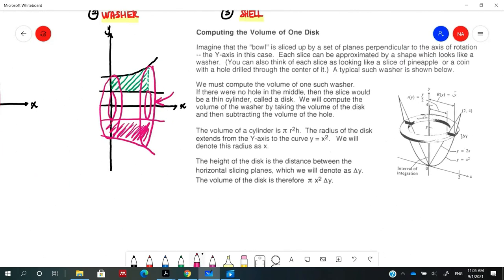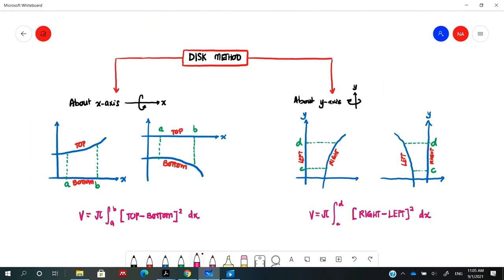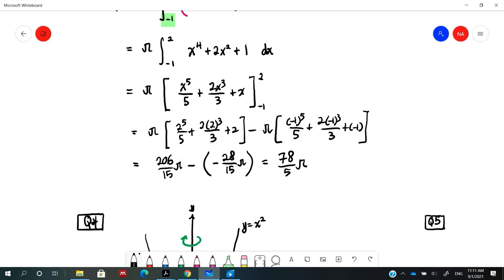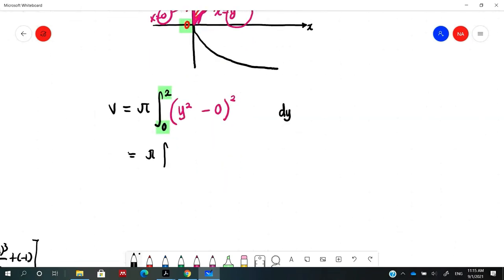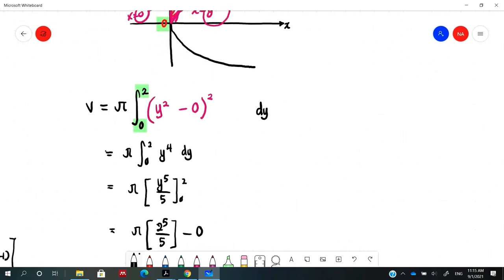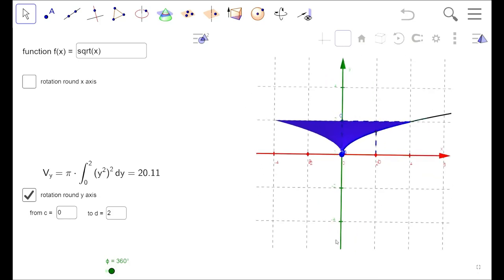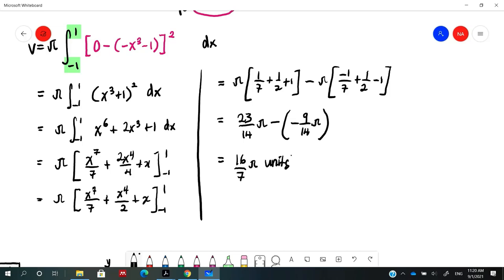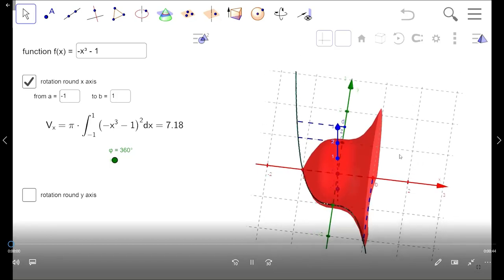MAT183 - Application of Integration - Volume (Disk Method)